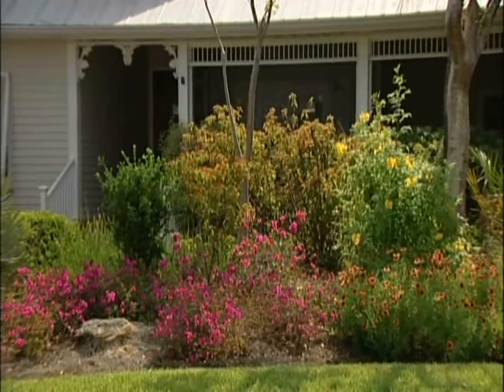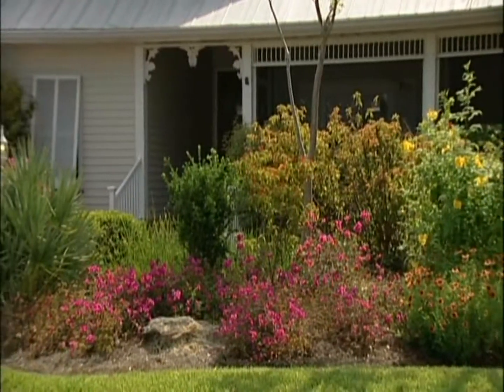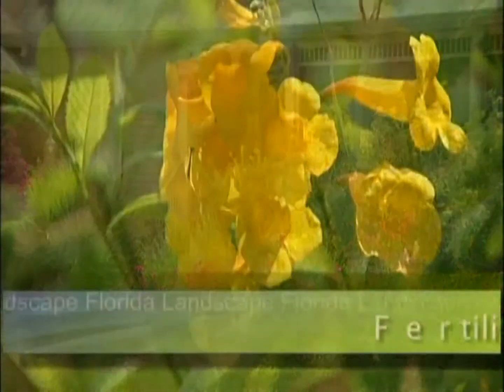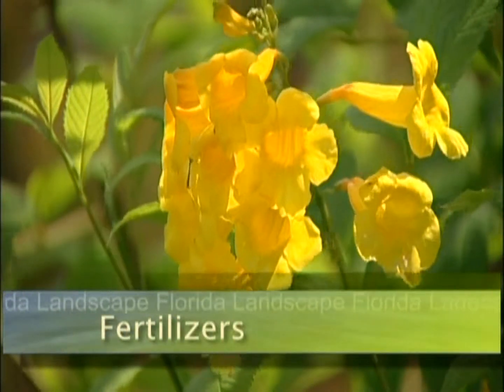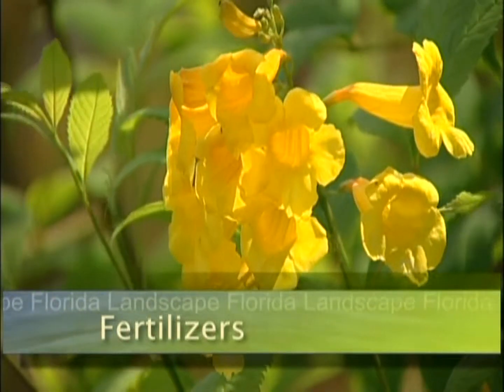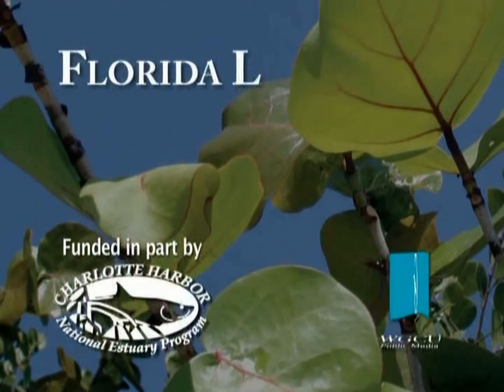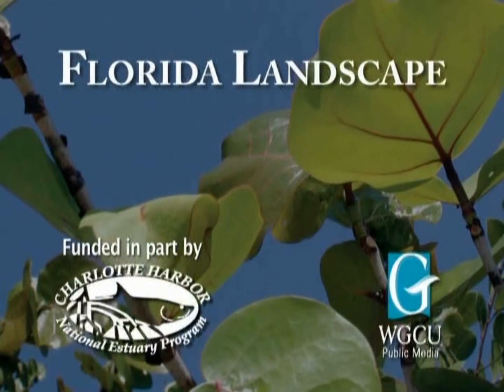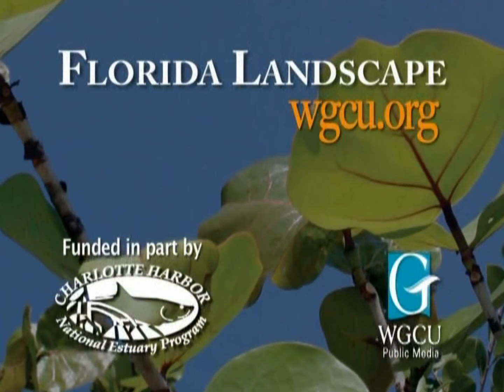Neighbor-to-Neighbor Florida Friendly Landscaping: 3. Fertilizers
Charlotte Harbor National Estuary Program and WGCU Public Media produced a series of 1-minute segments. This one is about ways to reduce nutrient pollution.